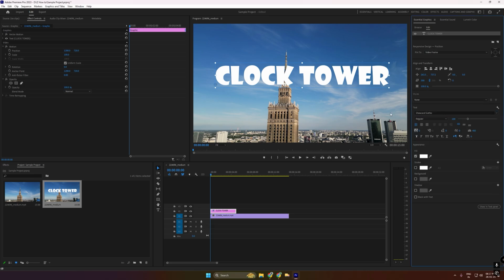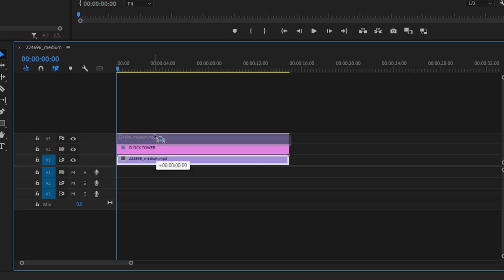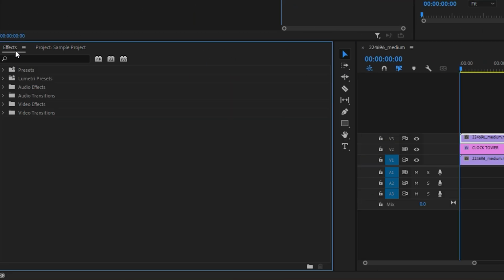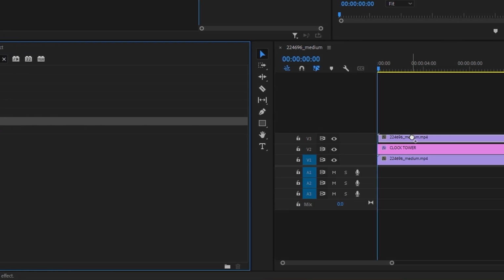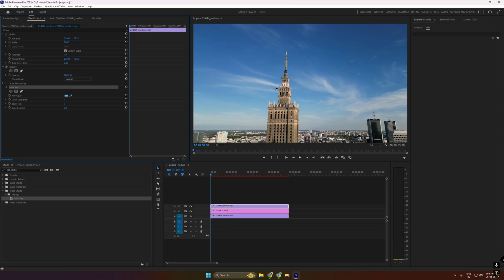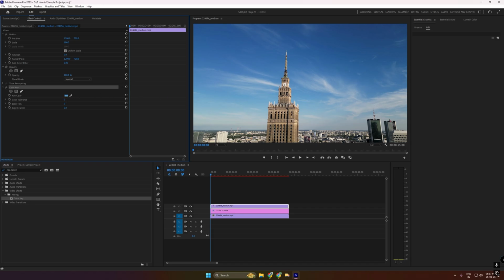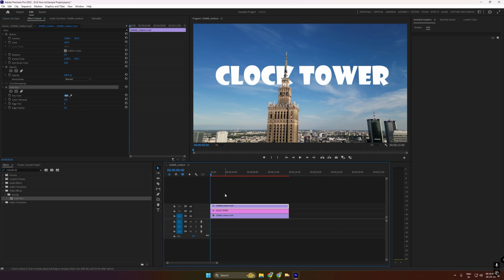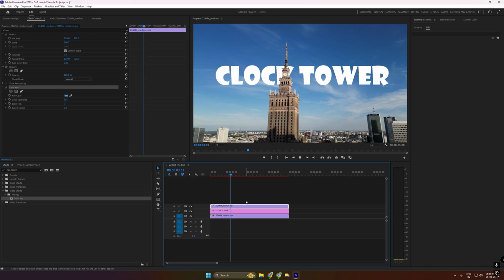How to Add Text Behind Objects in Premiere Pro (2025 Advanced Tutorial!)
Learn how to add text behind objects in Adobe Premiere Pro with this advanced 2025 tutorial! This effect involves masking and layering techniques that give your videos a professional and cinematic look. Whether you're creating ads, short films, or YouTube content, this step-by-step guide will help you master the text-behind-object effect effortlessly.